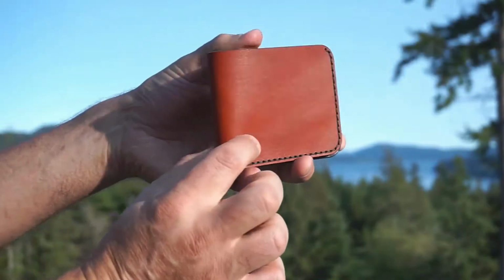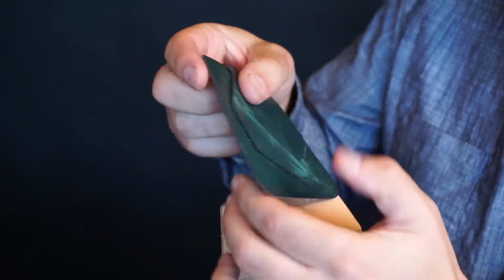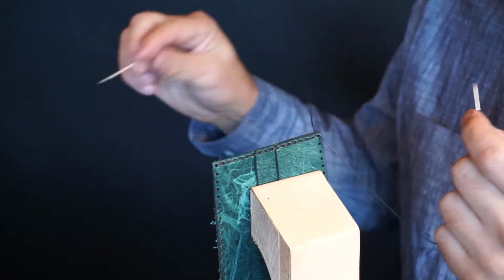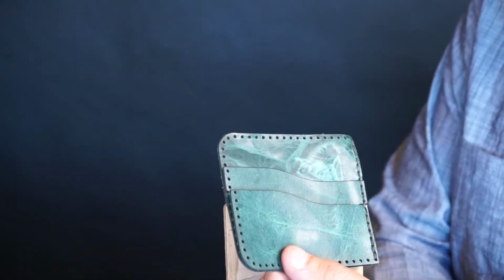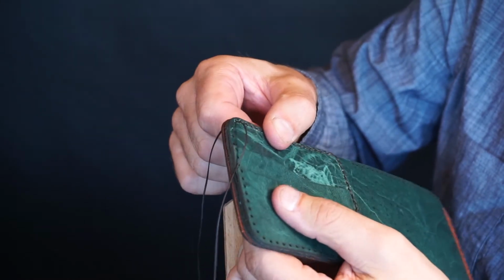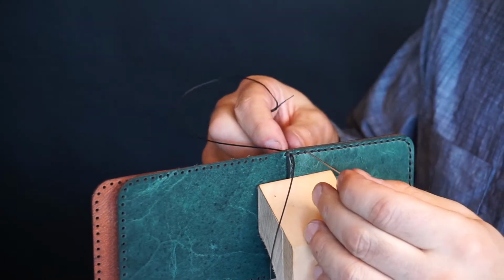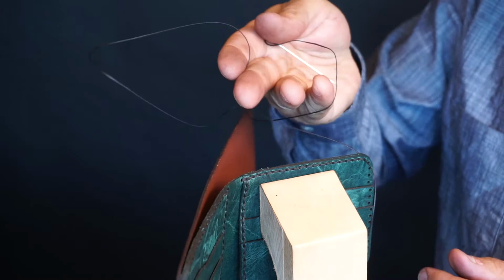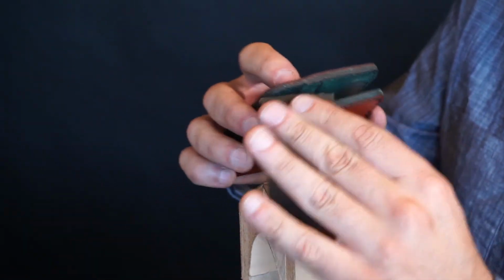Doe Bay Bifold Wallet How To Assemble Walkthrough and Guide from Orcas Island Leather Goods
Learn how to hand stitch your own bifold wallet with this detailed How To Guide from Orcas Island Leather Goods. Includes a review of the supplies included in the Doe Bay Bifold Wallet diy leather kit, what you'll need to have on hand form home (scissors and a lighter) and then walks you through the hand stitching and assembly step-by-step. Be sure to check out to see our latest diy leather kits and to discover all the amazing high-end leather goods that you can craft from home. Happy Making!